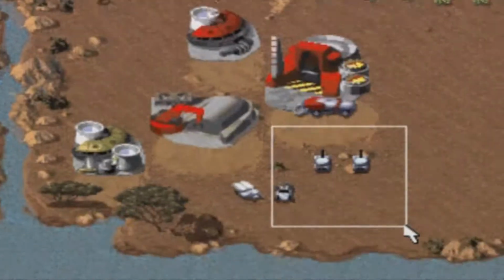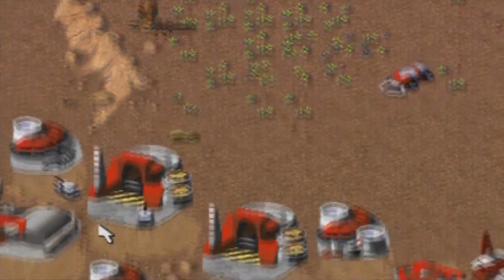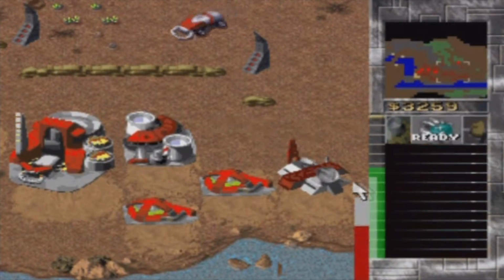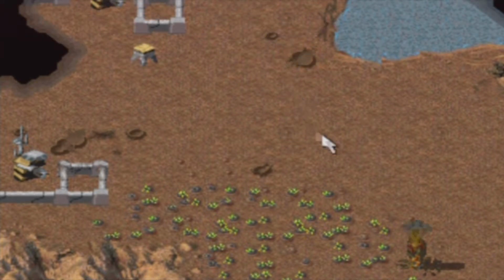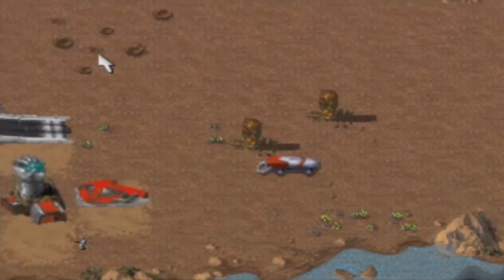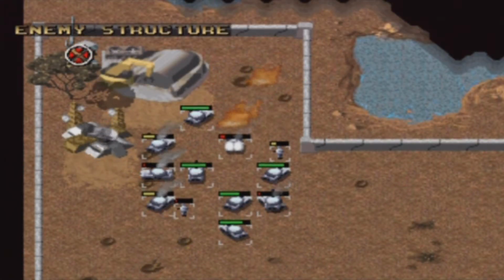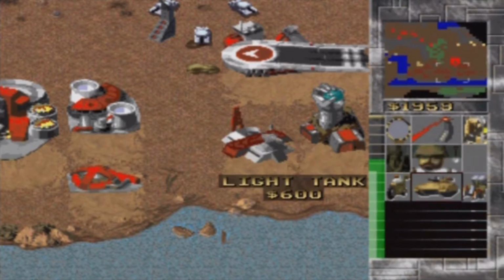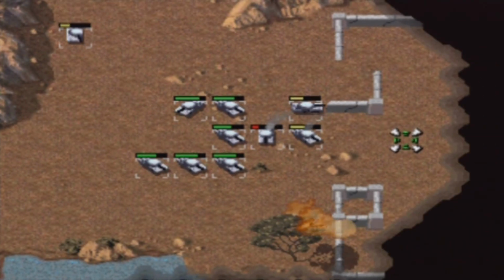Let's Play Command & Conquer | NOD | part 13/14: Not the Direction They Wanted